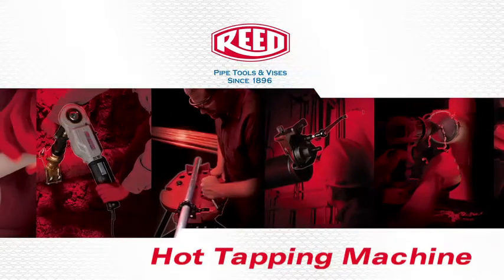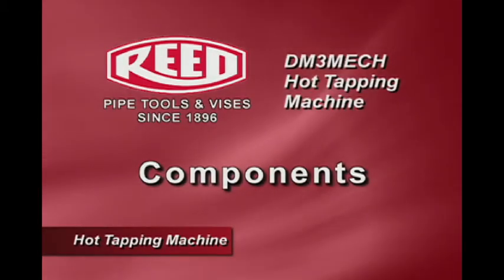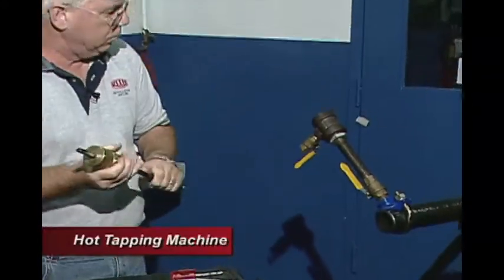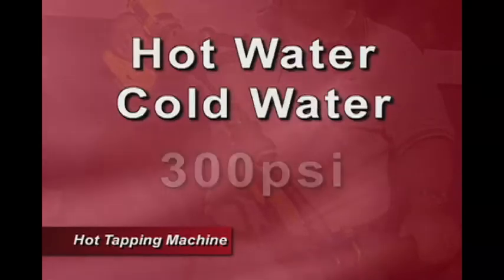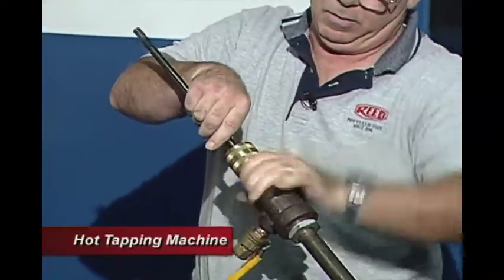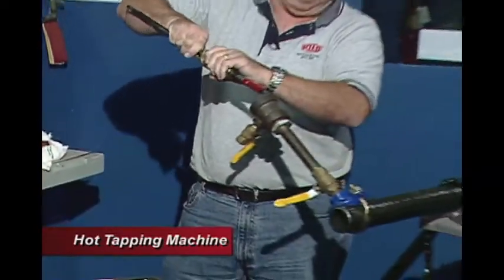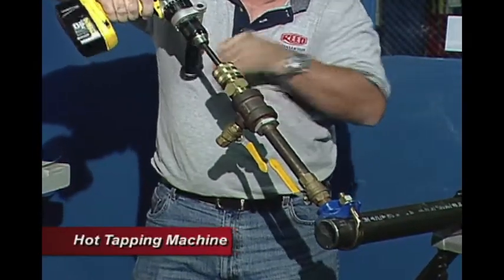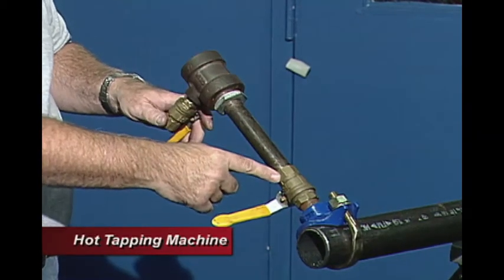Reed Hot Tapping Machine - Drainage Solutions, Inc.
All REED DM3MECH models make branch connections through 3/4” to 4” valves on any appropriately sized mainline for most piping materials. With the right hole saw, these machines connect to chilled and hot water systems up to 300 psi and steam systems up to 15 psi without a shutdown of service This process is known as hot tapping.  The machine works for mild steel, galvanized steel, stainless steel, copper, brass, and aluminum pipe.  Mechanical Hot Tapping Machine drills through the pipe wall via fittings inserted into the service saddle or thread-o-let. The machine eliminates the need to shut down, drain, cut, refit, and refill piping systems.

DM3MECH consists of the main body assembly that fits into a 1 ¼” NPT fitting (not provided), along with ½” diameter shafts, hole saws, arbor, coupon retaining drill bit, and more. DM3MECHBSPT features a main body assembly that fits into a 1 ¼” BSPT fitting (not provided), along with ½” diameter shafts, hole saws, arbor, coupon retaining drill bit, and more. Base models DM3MECHB (for NPT) and DM3MECHBSPTB (for BSPT) exclude the holes saws and hole saw arbor. All DM3MECH Mechanical Hot Tapping Machine models provide the tapping machine only, with valves, saddles, fittings and piping supplied by the operator.

NOTES:

Hole saws are to be used per hole saw manufacturer's recommended RPM with a 3/8" or 1/2” drill motor.
Not recommended for ammonia, gas, or other caustic systems.
This DM3MECH tool is not recommended for use on plastic pipe.